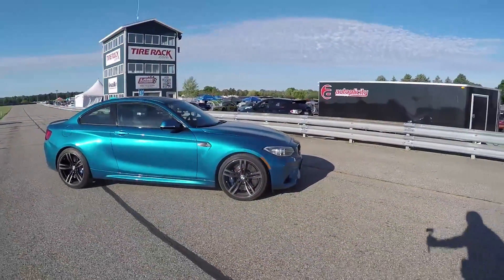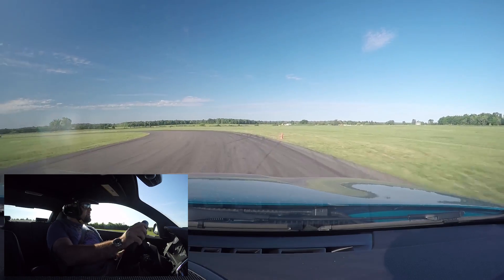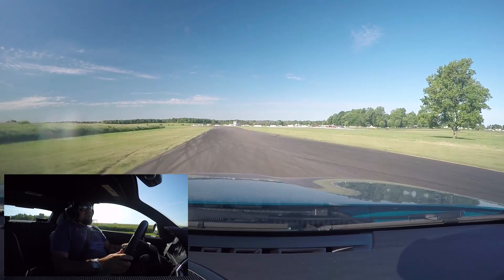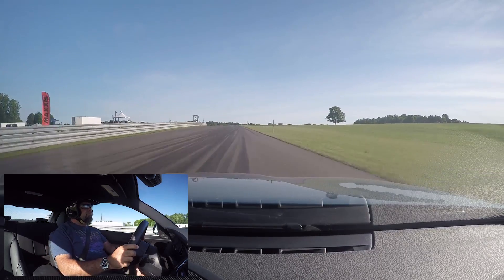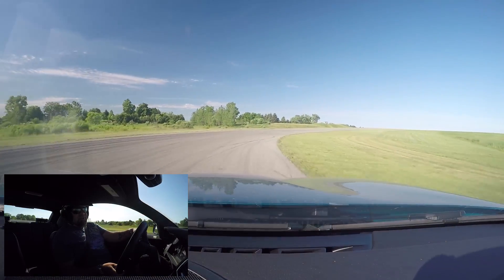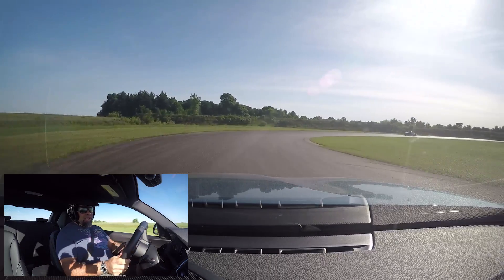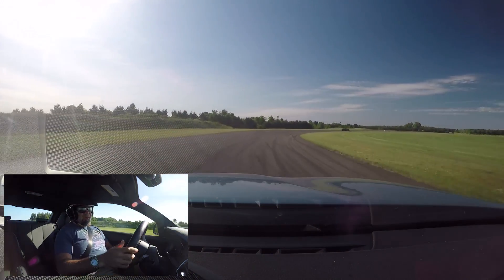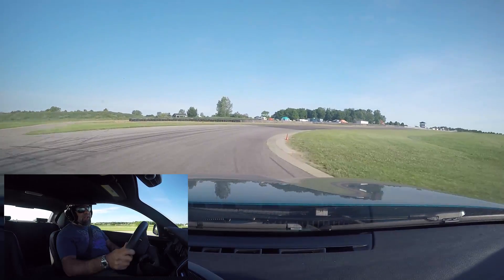2016 BMW M2 - (Gridlife, Track) One Take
The BMW M2 is front and center on the hype train: the successor to the wildly exciting and collectible 1M Coupe, the M2 combines a very strong, 365 HP Turbo Inline Six, manual gearbox, and wide fender flares over a short wheelbase, at a price much lower than the benchmark M4. On the racetrack at the Gridlife Motorsports and Music Festival is where it's really going to shine.

Title Photo: Andrew Perry